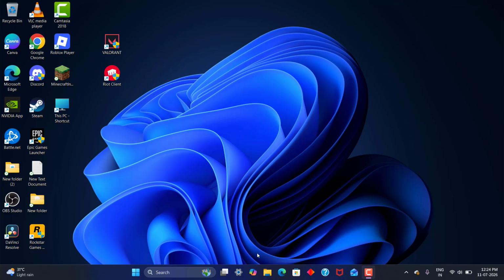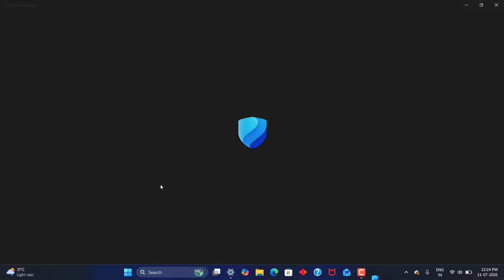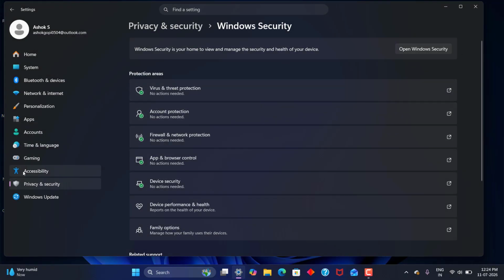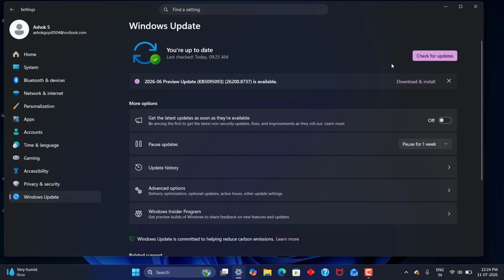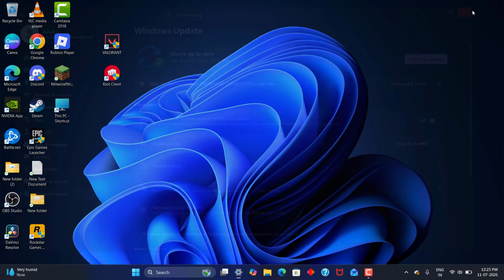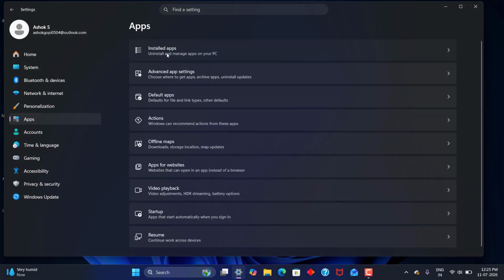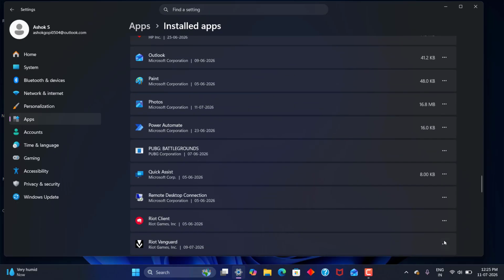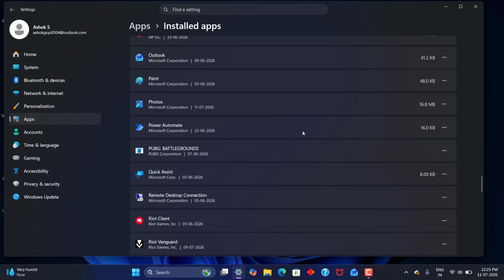How To Enable HVCI for Valorant | Fix HVCI Required Error (2026)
Are you getting the HVCI Required error in Valorant? In this video, you'll learn how to fix the error.